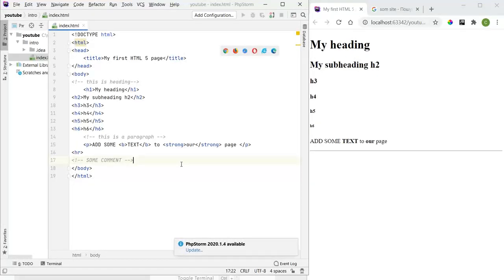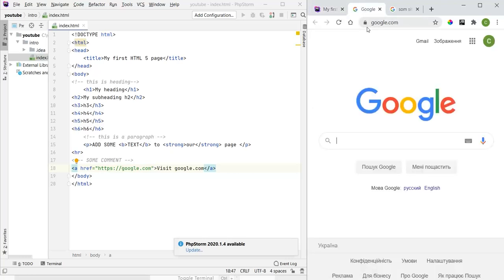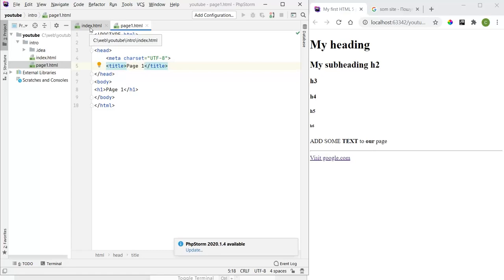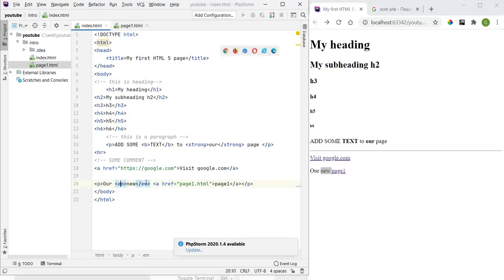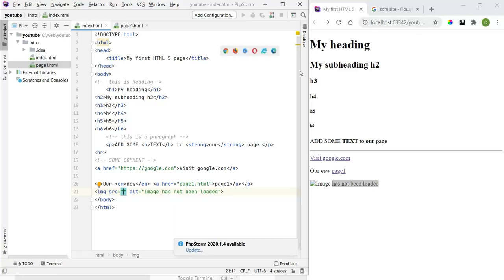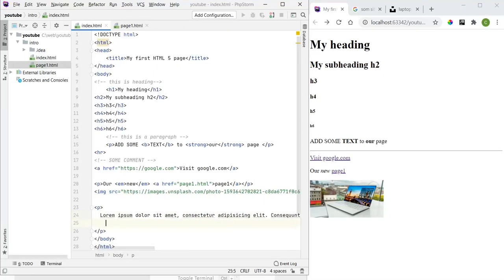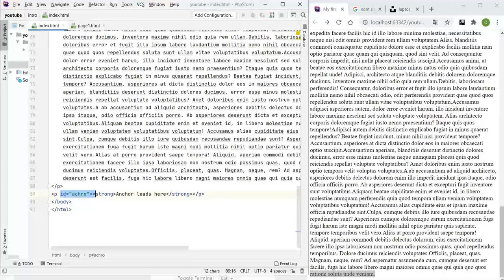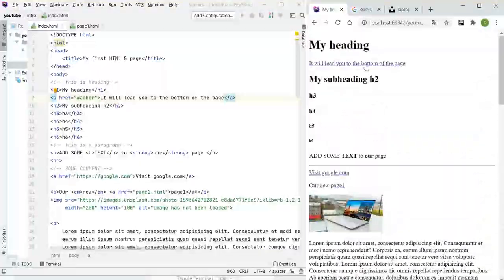HTML 5 [Part 2] LINKS, IMAGES